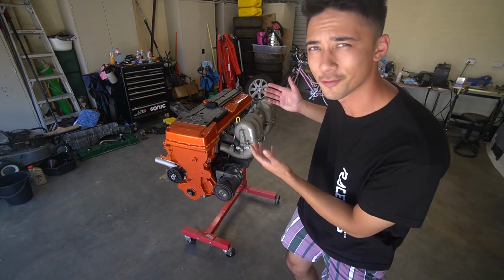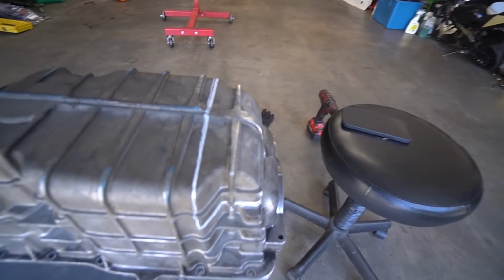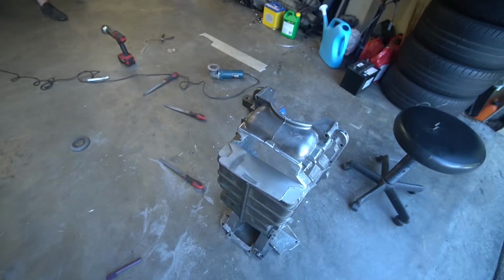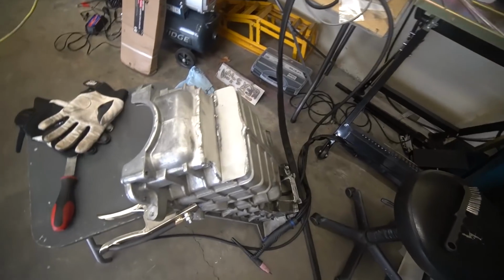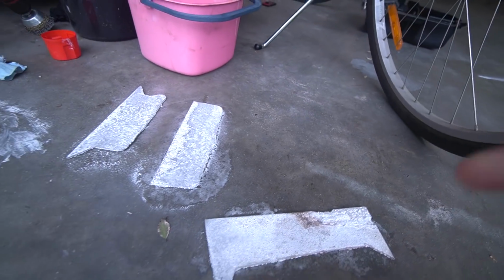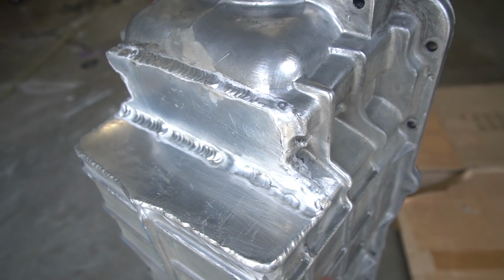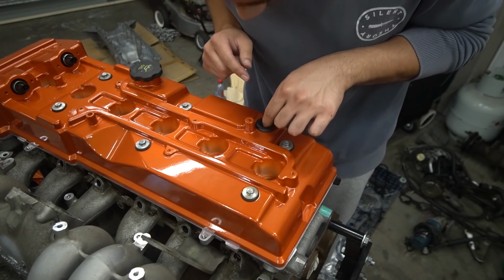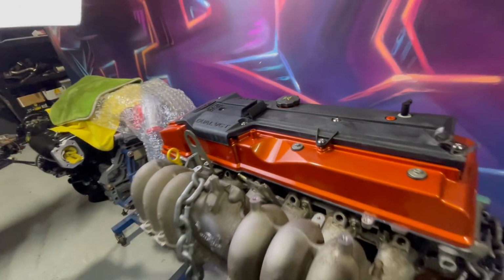THE BARRA IS READY FOR THE EF + CUSTOM SUMP MOD